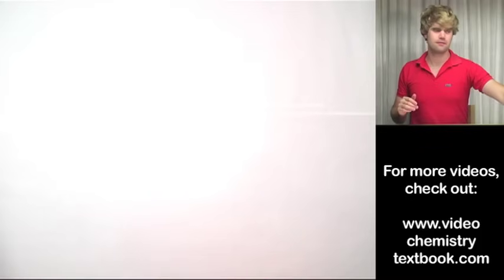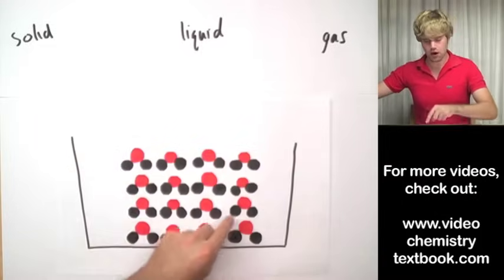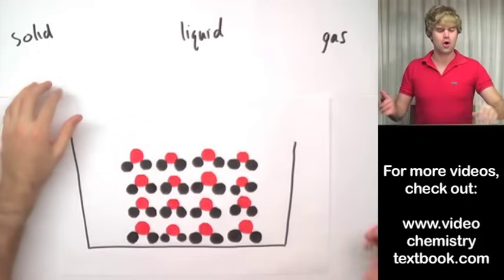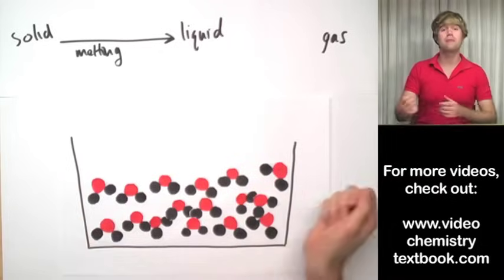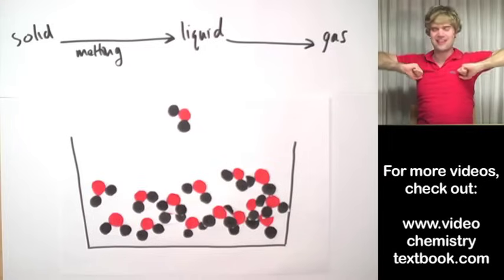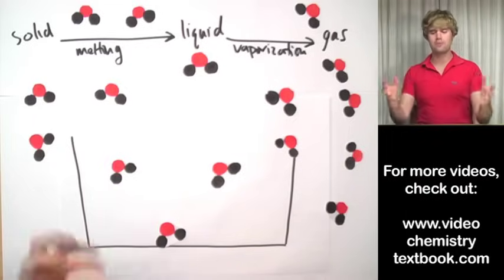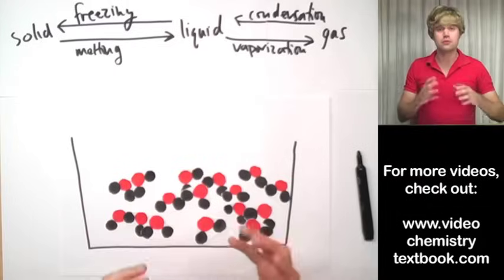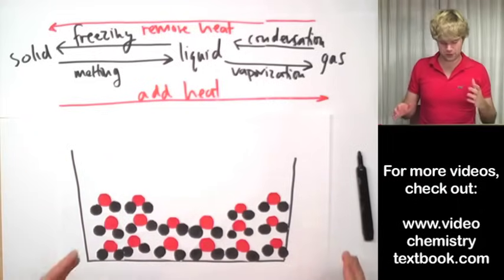Phase Changes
What does a phase change look like at the molecular level? We'll look at the molecular structure in solid, liquid, and gas phases, and see how the kinetic energy of the particles changes. We'll talking about melting, vaporization, condensation, and freezing.